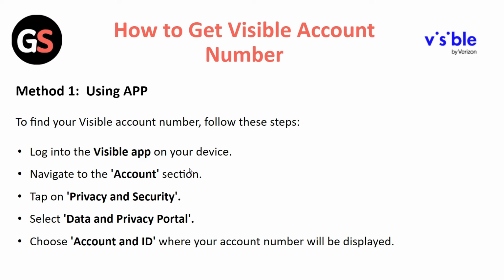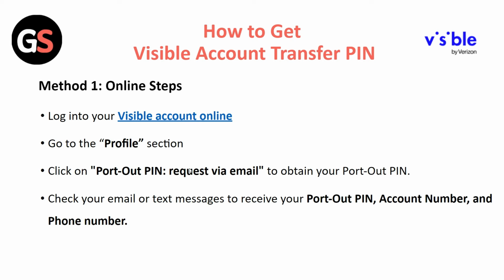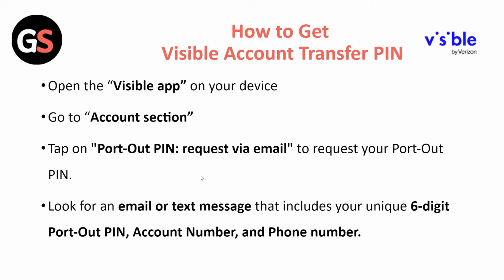How To Get Visible Account Number And PIN, Transfer PIN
Welcome to our YouTube tutorial Gain valuable insights on how to access your visible account number and transfer PIN by watching our latest YouTube video. Stay informed and empowered with the knowledge to manage your banking details effectively.

00:28 Get Visible Account Number
01:10 Get Visible Account PIN
01:25 Get Visible Account Transfer PIN